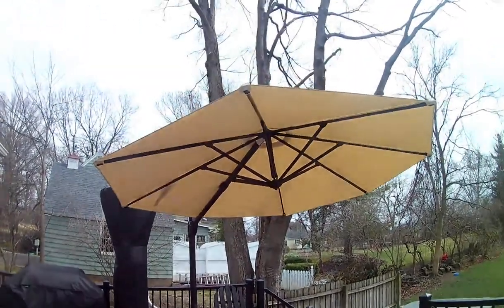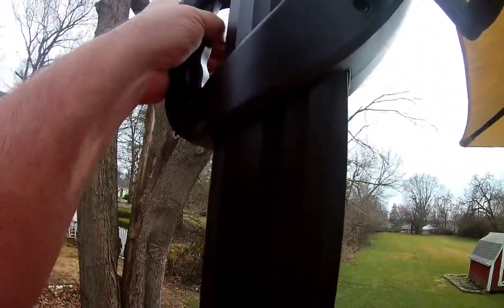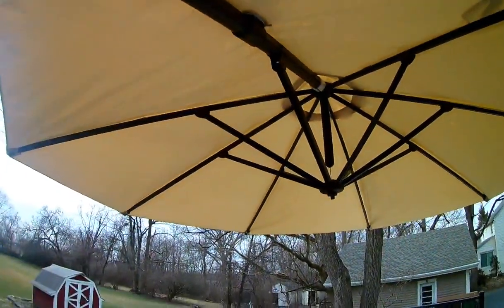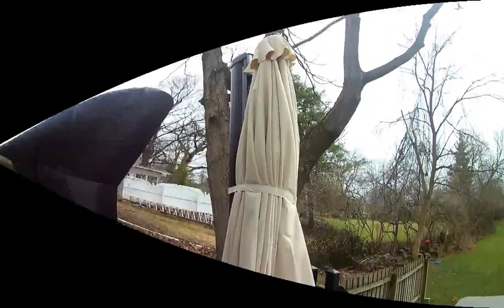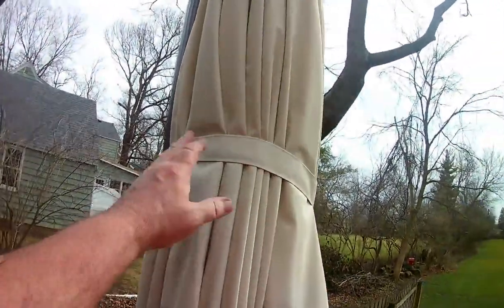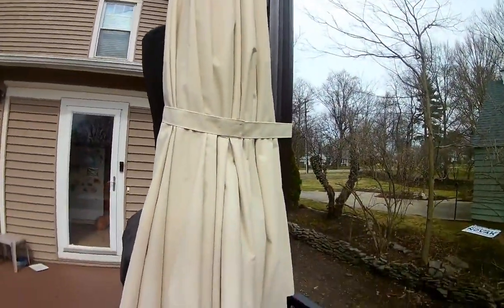Viney Deluxe 11 Ft Aluminum Cantilever Umbrella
First off, they show two different umbrellas and two different stands in the pictures on the website. The 11 foot that I bought is the round one and the X-type feet on it. This is just the feet and doesn’t come with any weights to hold it down and in place. You can buy a weighted base, weights, or secure it to the ground to stop it from falling over when used. For the price, I would have thought it would have come with one.

This only took minutes to put together and get up and usable. There are six bolts to screw in and you are done. Couldn’t be any easier to set up. You may need help picking the umbrella up itself to set it in the base, but I was able to do it by myself with a little struggle as it is a little top-heavy.

At 11 foot, this is a big umbrella and covers a lot of space under it, but is easy to lift up and crank the handles to open/close it (7 feet tall) or to swing it around into place where you need it (360 degrees if needed). It only took a few minutes to get it all set up and together out of the box.

Both the metal frame, poles, and the umbrella itself all look and feel well made and look like they should take some wind and last. But like any umbrella, you do need to be careful in high wind and take this down when needed.

I got the Beige color umbrella and it looks great and goes well with my brown Trex deck with my black Trex patio furniture. It is so nice to get shade and covered without a pole in the way when you are trying to look or talk to people.

Found on Amazon